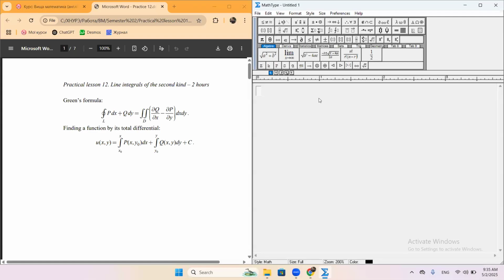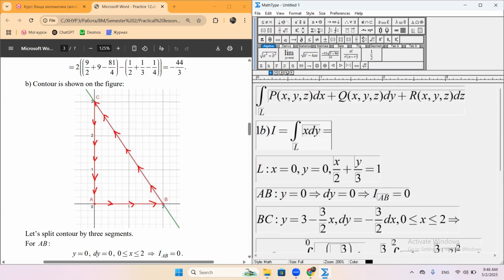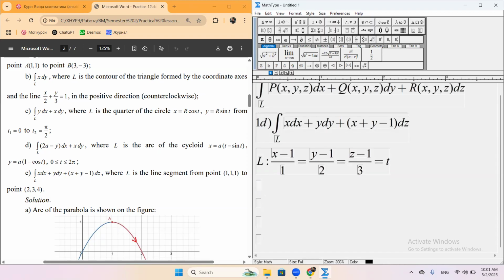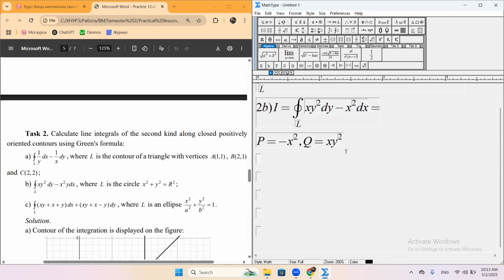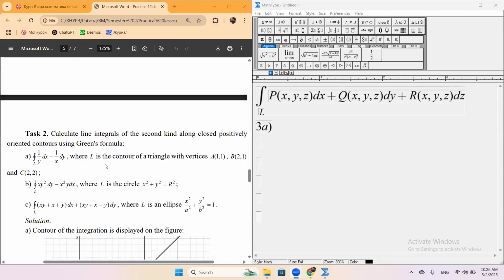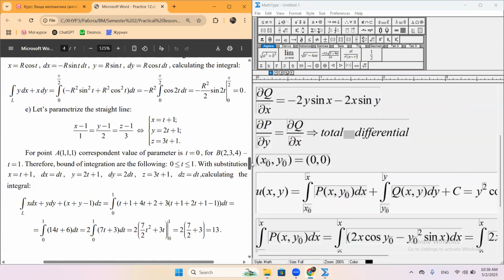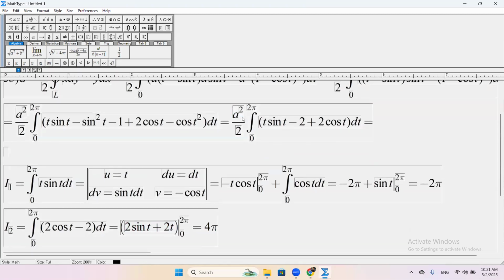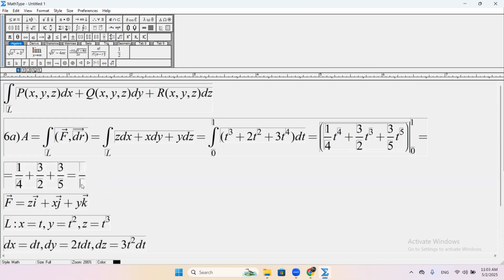PZPI 24 3 Practical lesson 12